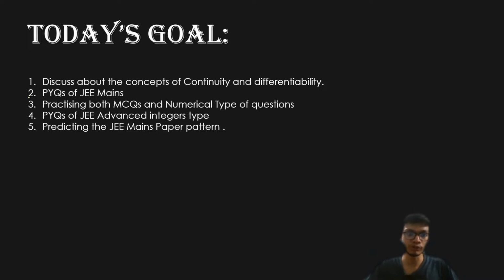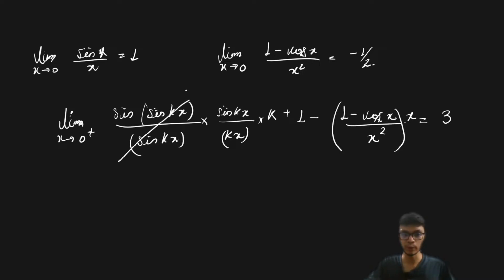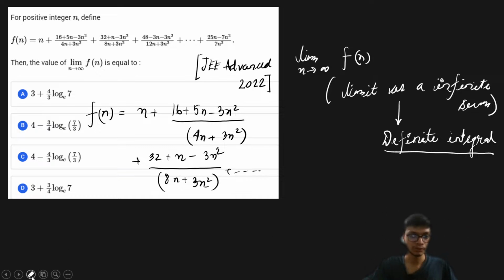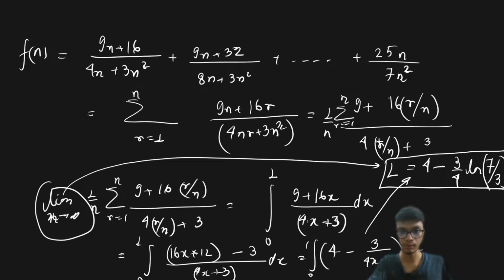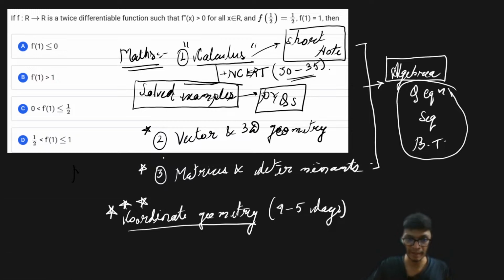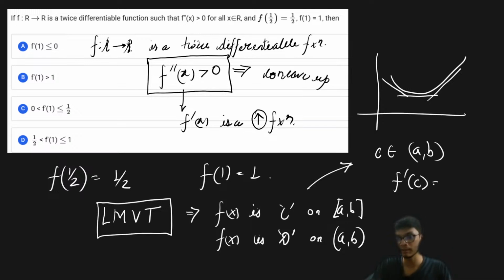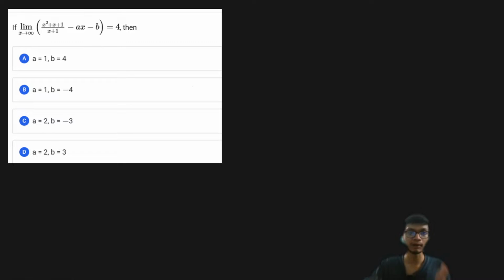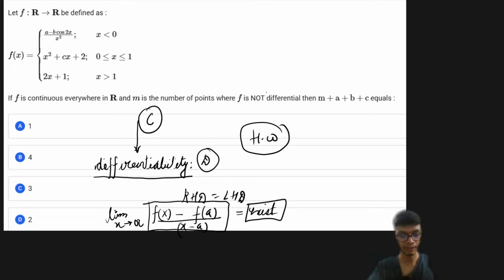Continuity and Differentiability for JEE Mains April 2026 by Sirsha sir [IIT Kgp]